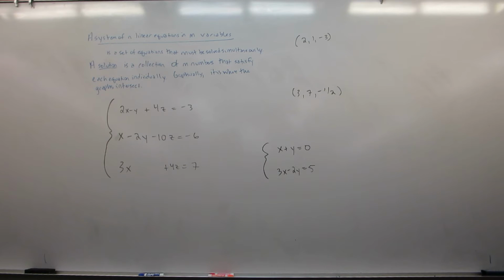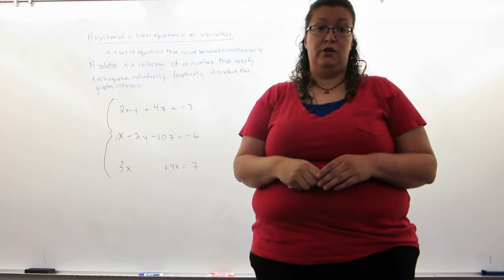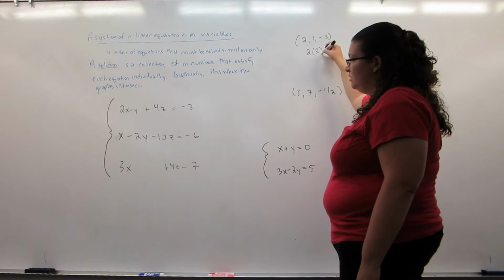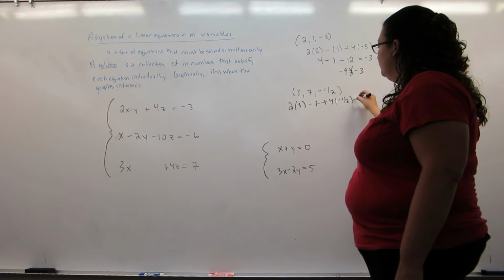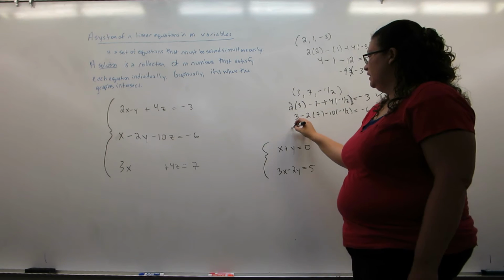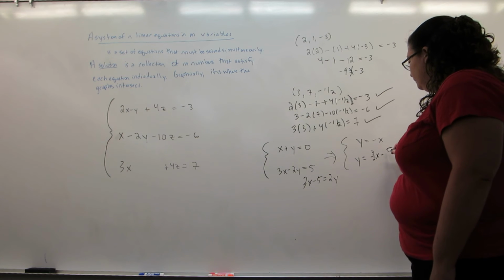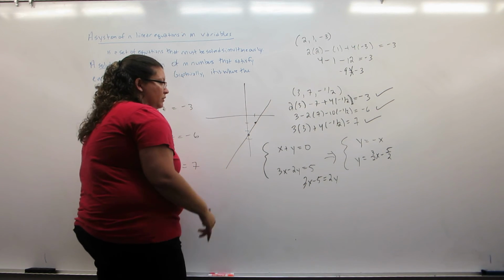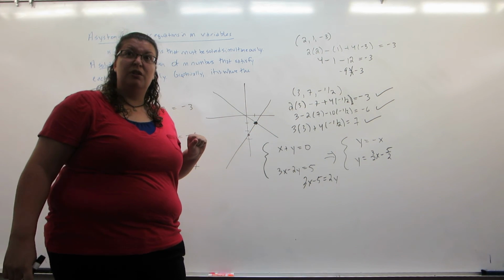Introduction to systems of equations; verifying solutions; solving by graphing